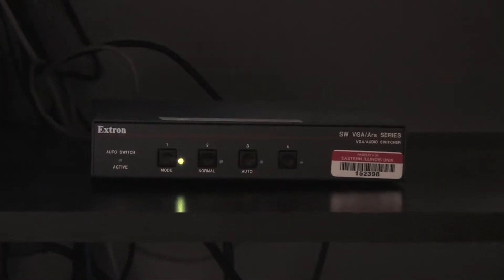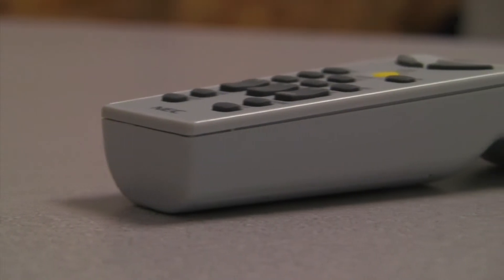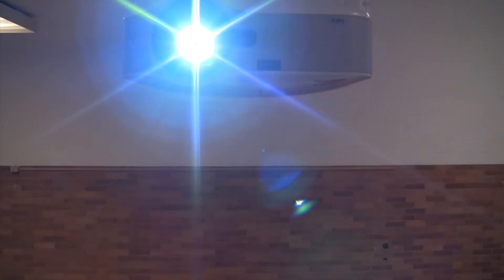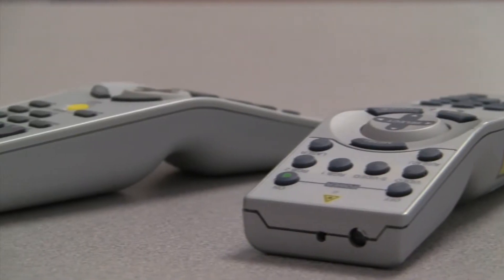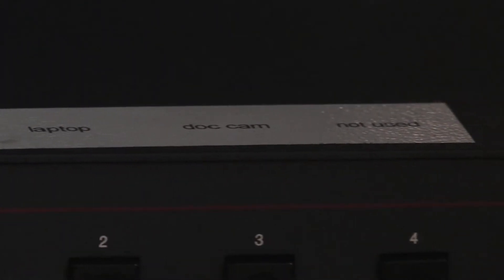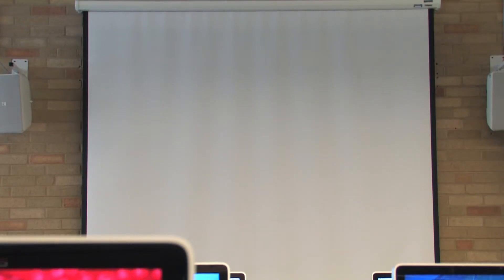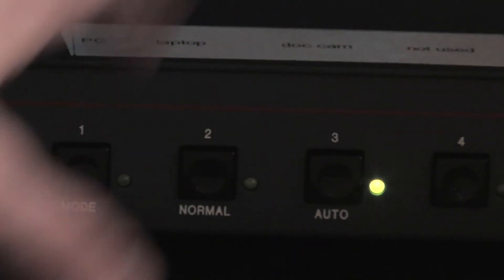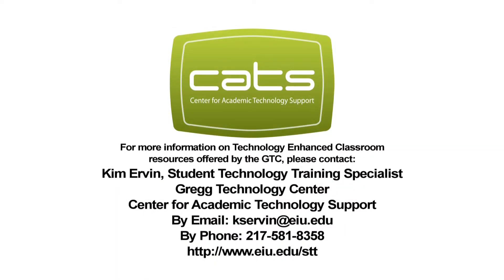Technology Enhanced Classroom: Extron Switcher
This video tutorial on using an Extron switcher inside the classroom.